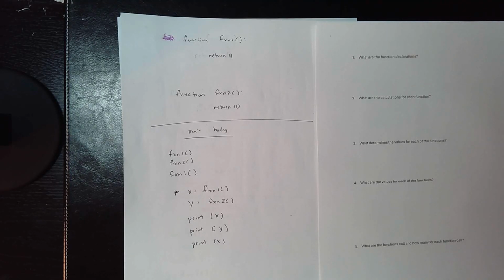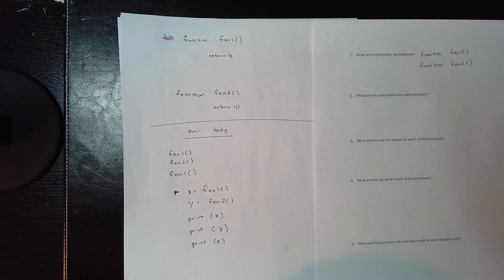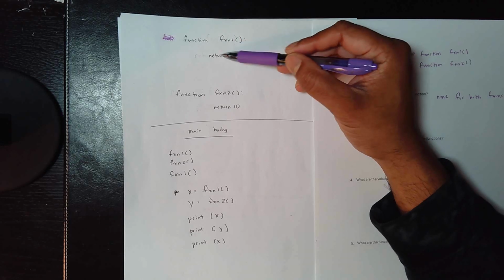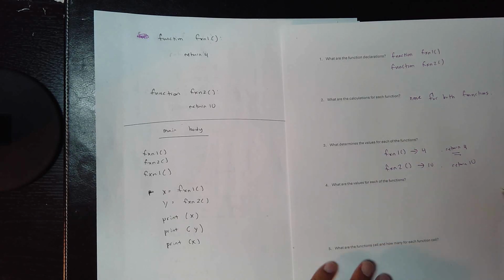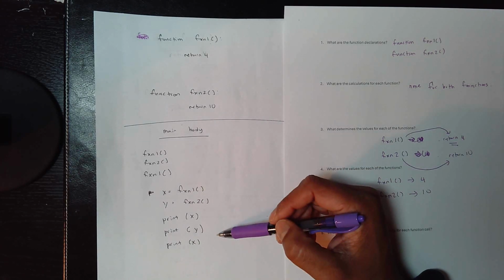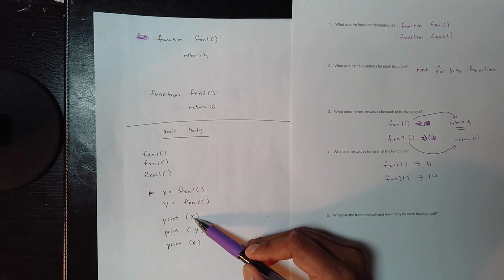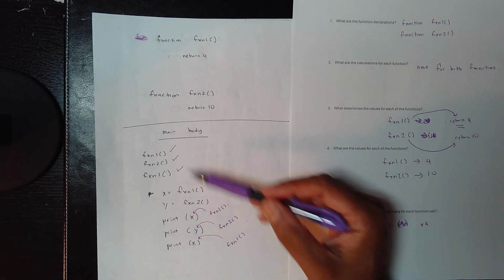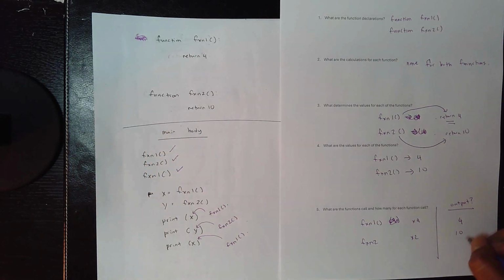Function Declaration and Call Example 1